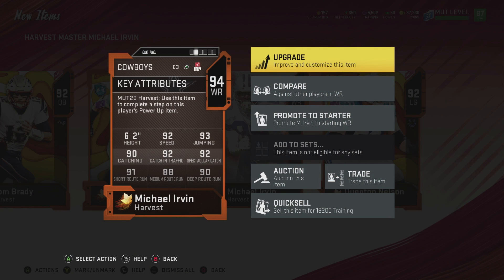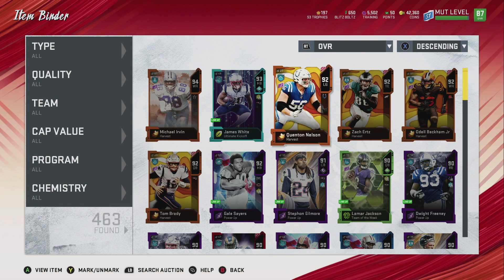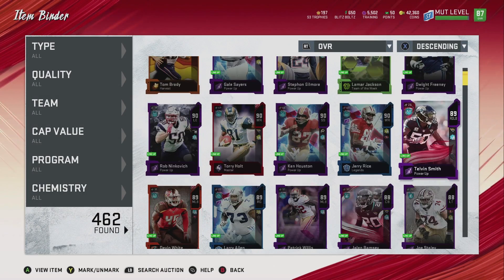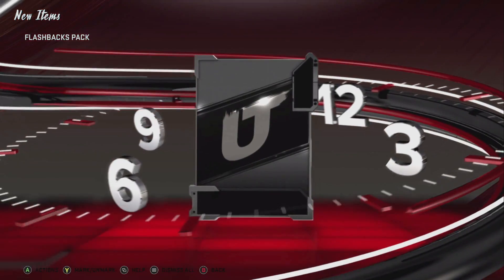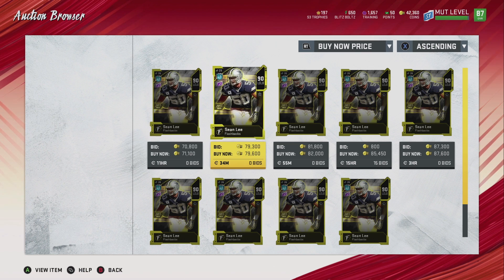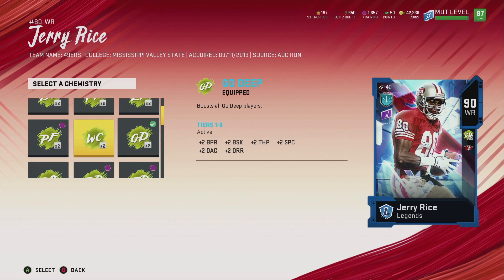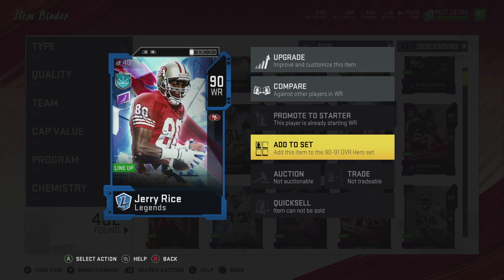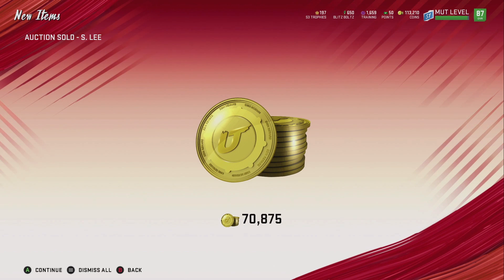FINISHED THE MICHEAL IRVIN!!! + FLASHBACK PACKS!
twitter: porter family entertainment GamerTag XxTHUG JESUSxX, TWITCH; PorterFamily1